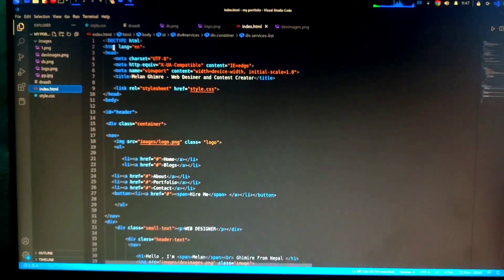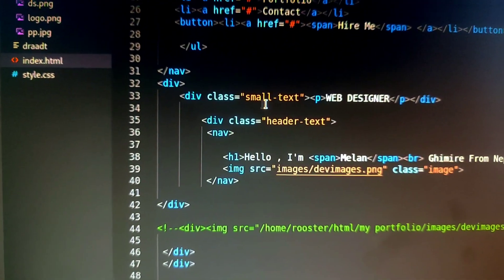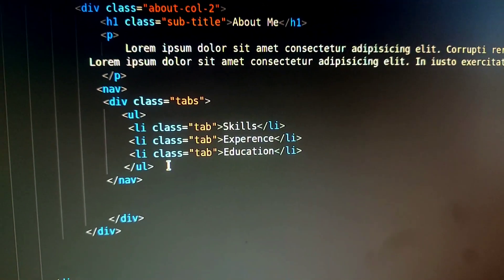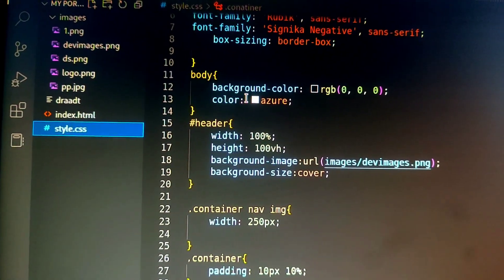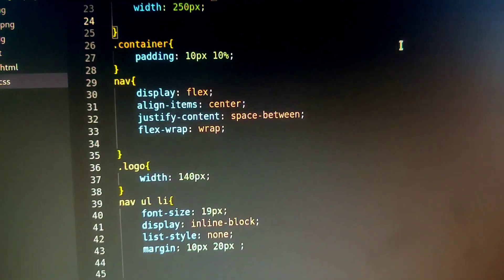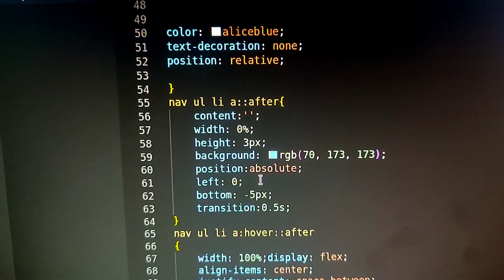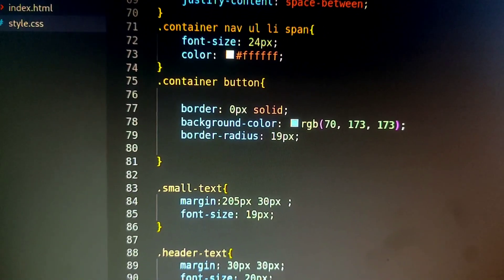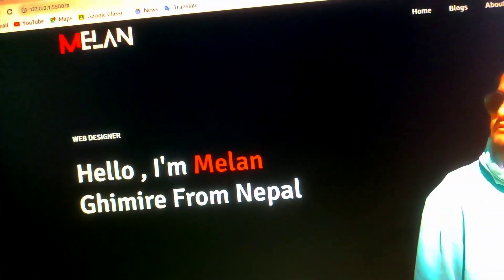1st Portfolio website using HTML and CSS found somewhere in gallery 😂😂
this is the portfolio website  that I have created long ago when I was learning some basic HTML and CSS
and I got this today when I was scrolling my gallery and found fun on sharing this with you guys so please never quit what you were doing just continue you will do something great Right now I'm learning react JS MongoDB  ExpressJS and node.js which is adding me a fine tune in my web development field so if you guys also want to learn with me then don't forget to check out this